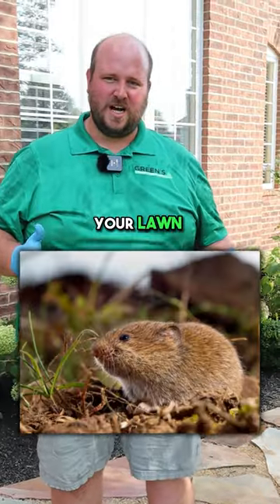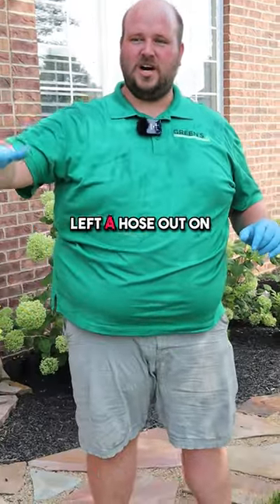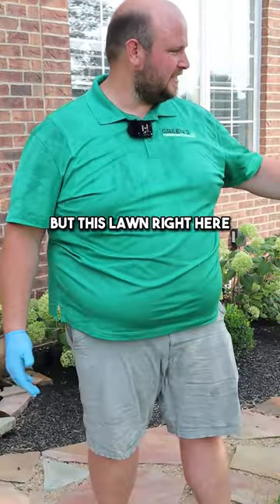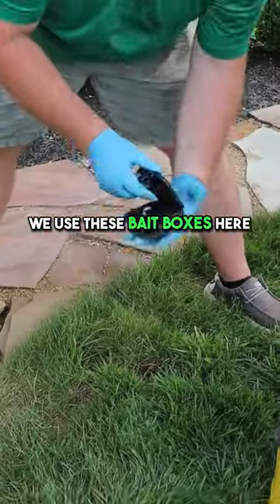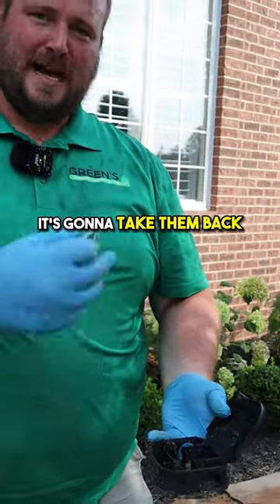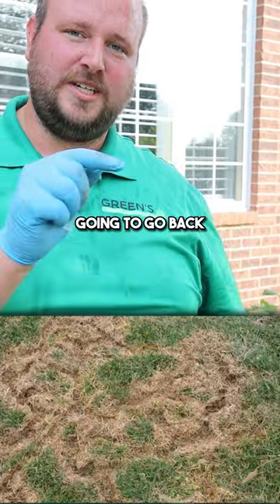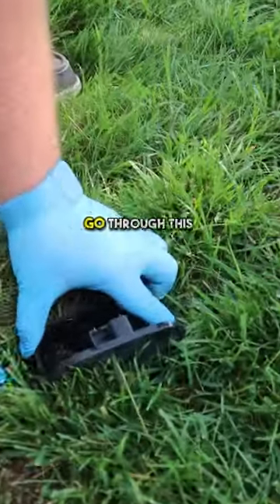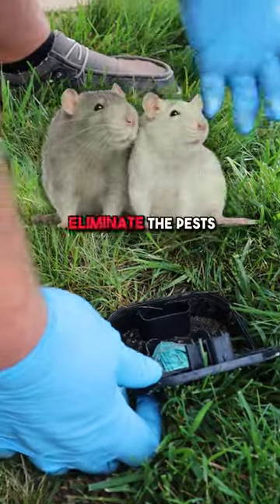HOW to SETUP a BAIT to ELIMINATE PESTS like VOLES on your LAWN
In this video, Matt demonstrated on how to set up a bait to eliminate vole rats mouse. Matt explained the things needed to setup the bait. You'll need a bait box and a "First Strike" bait.

Matt instructed to place the bait along the tunnel straight to the burrow. You'll have to find the "Entry Point" where the voles pass through before the application of the bait.
"Bugging out? We've got you covered! Introducing top-notch pest control services tailored to your needs. Say goodbye to unwanted guests and hello to peace of mind. PestControl BugFreeLiving.